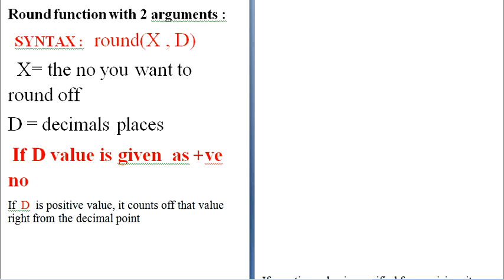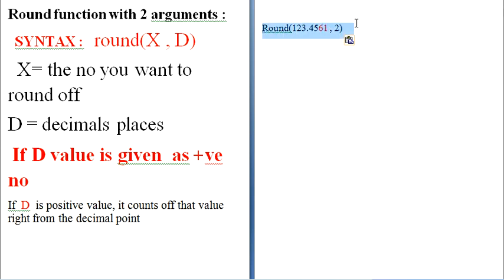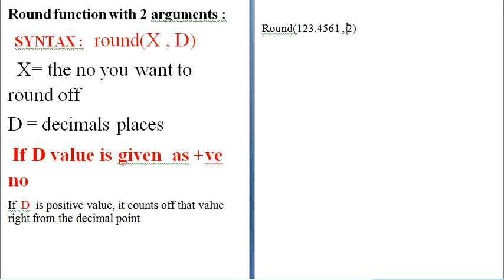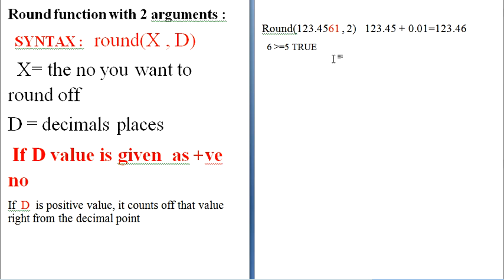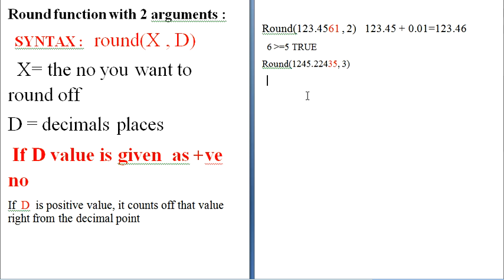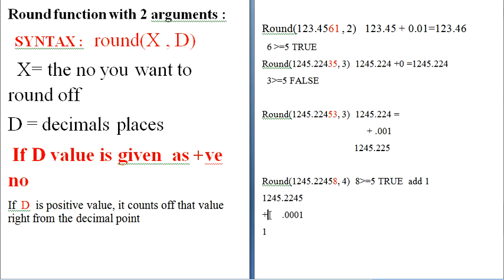MYSQL - Round function with second argument as positive no.